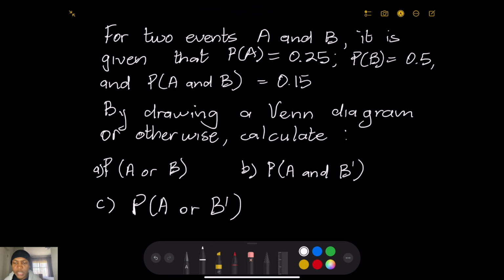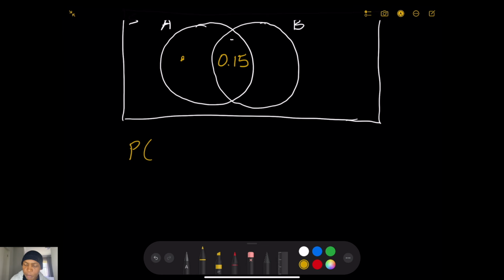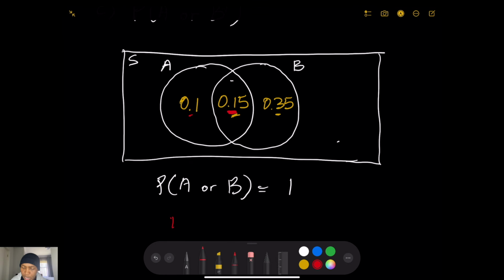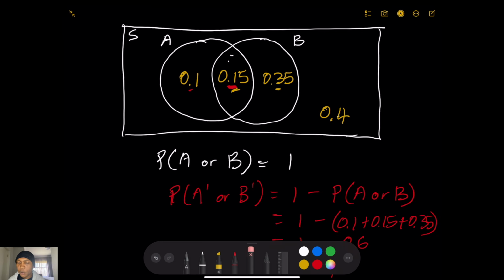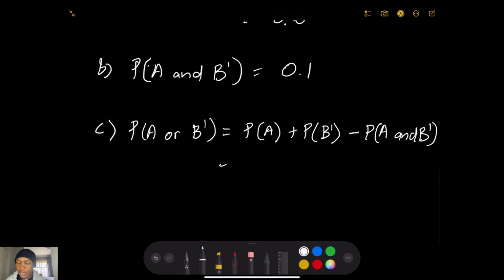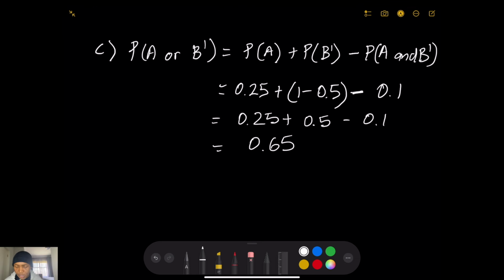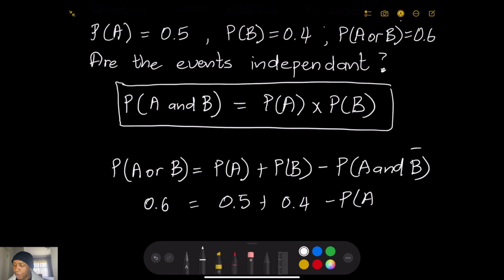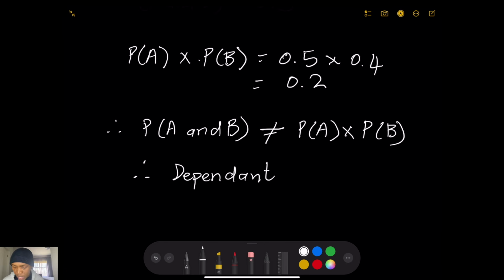Grade 12 Probability Lesson 6 | Venn diagrams - Proving Independant Events | Mlungisi Nkosi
In this lesson, we delve into Venn diagrams to understand and prove independent events in probability. We will explore how Venn diagrams can help visualize the relationships between events and demonstrate the conditions for independence. This lesson is essential for mastering probability concepts and preparing for exam questions.

Key Topics Covered:

Understanding independent events and their characteristics
How to use Venn diagrams to prove events are independent